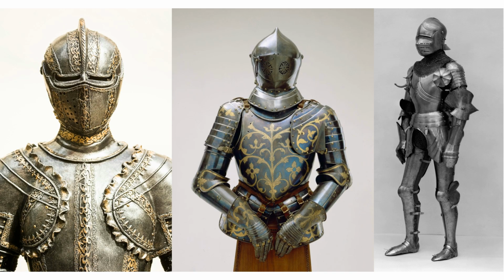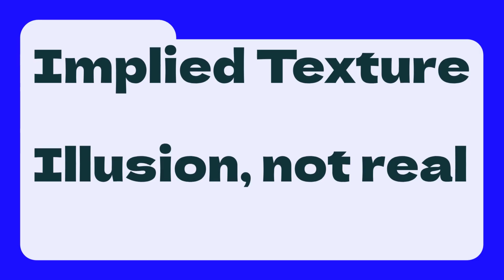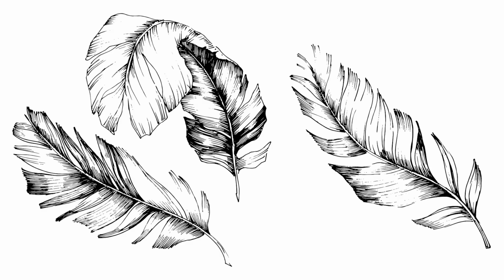Introduction to Texture